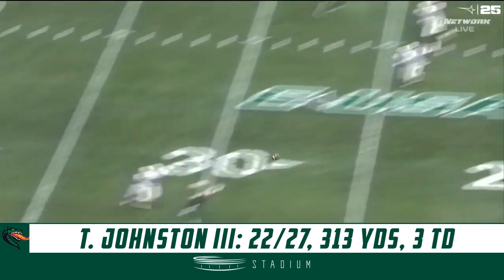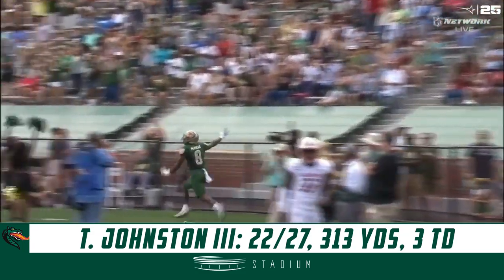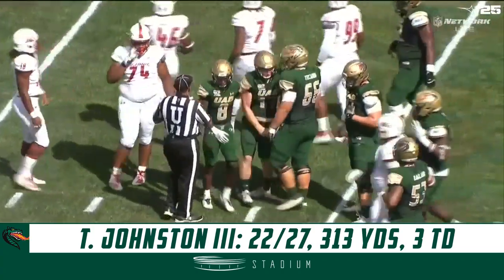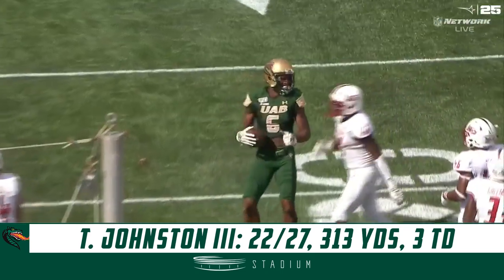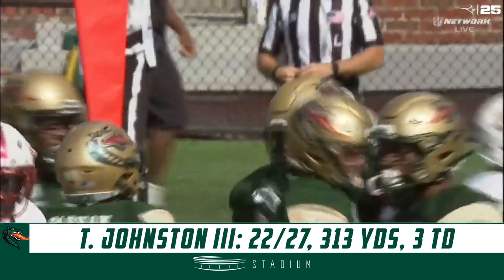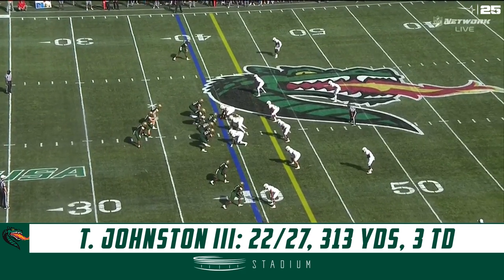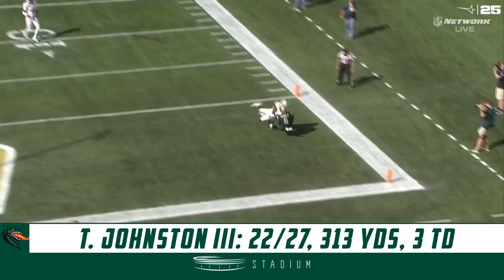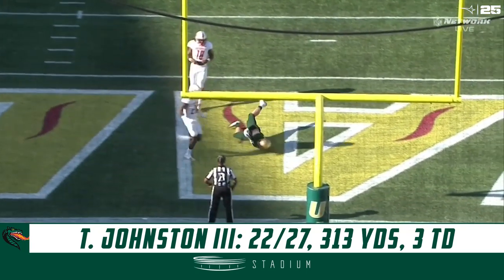Tyler Johnston III Highlights: South Alabama vs. UAB (2019) | Stadium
UAB sophomore QB Tyler Johnston III passed for 313 yards and three touchdowns as the Blazers blow out South Alabama 35-3. Check out the top plays of Johnston's big Week 4 performance.